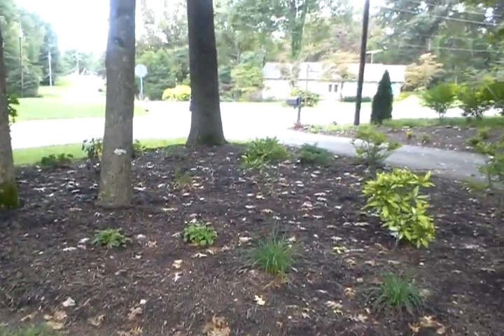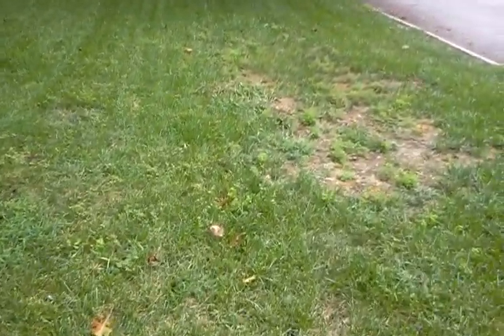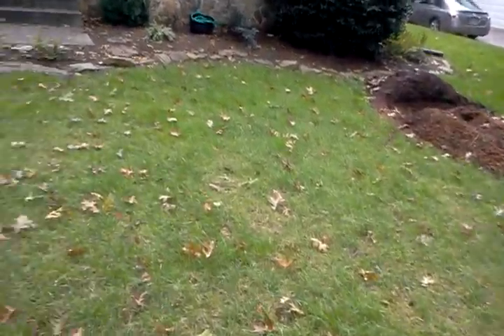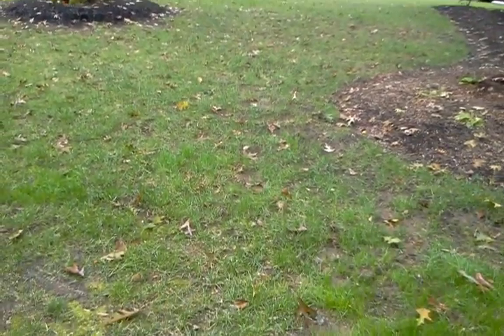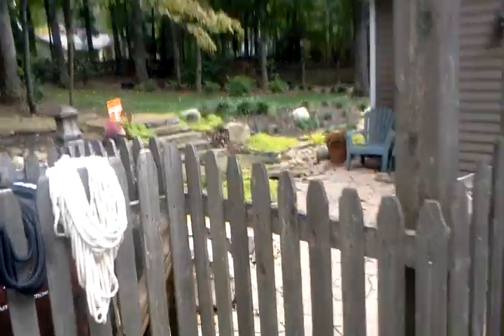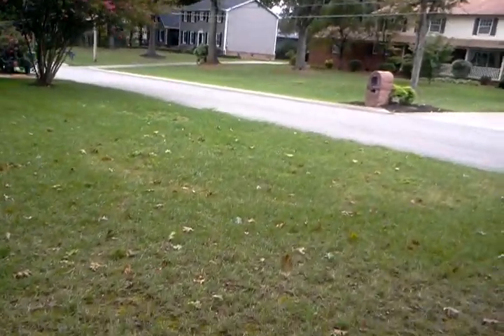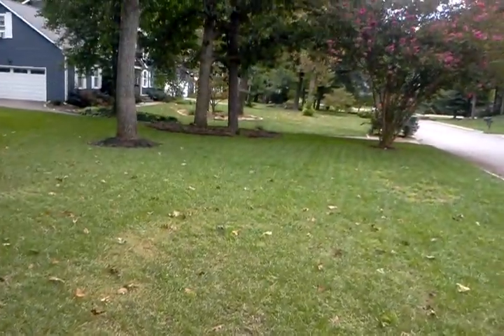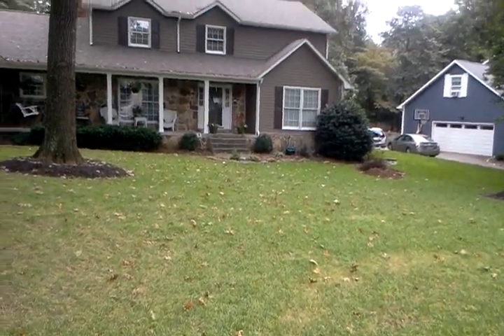Long Lawn Narrative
Green Thumb